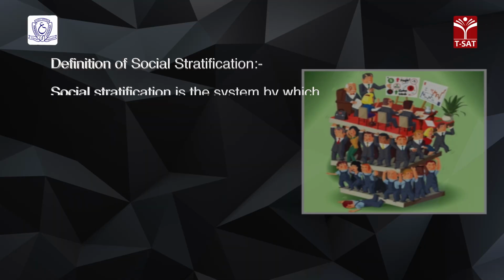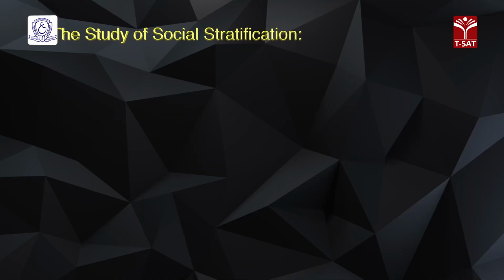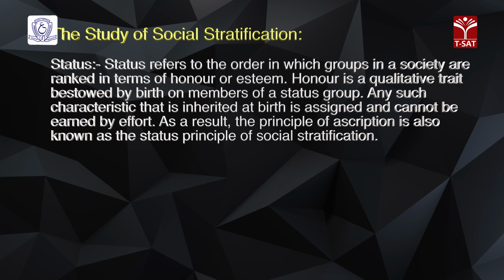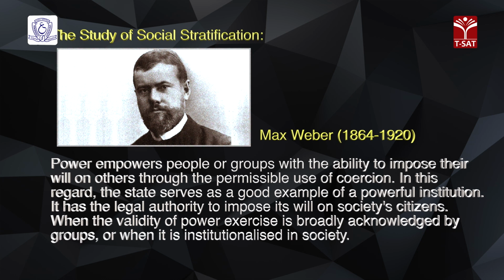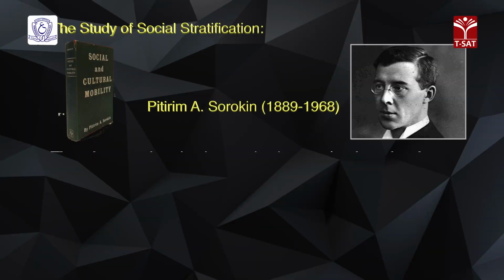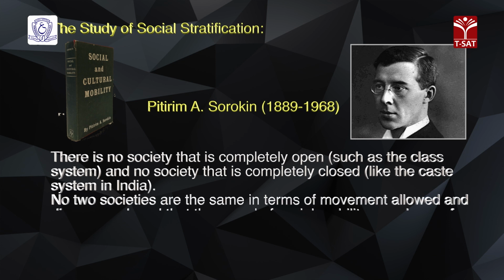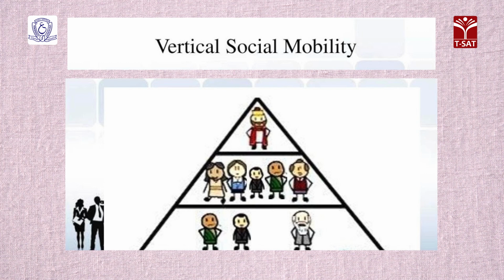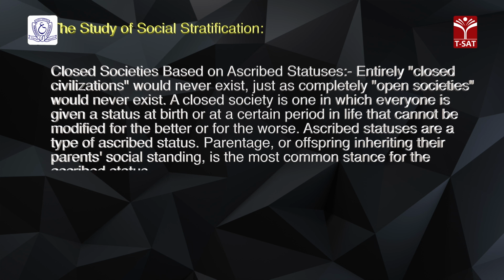OU | BA - 5th Semester | Sociology - Relationship Between Social Stratification and Social Mobility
Osmania University || BA - 5th Semester || Sociology - Relationship Between Social Stratification and Social Mobility || T-SAT

T-SAT Network Digital Classes are Now Available on Following Platforms:

👉Install T-SAT App:
1. For Android Users: Play Store
2. For Apple Users: AppStore